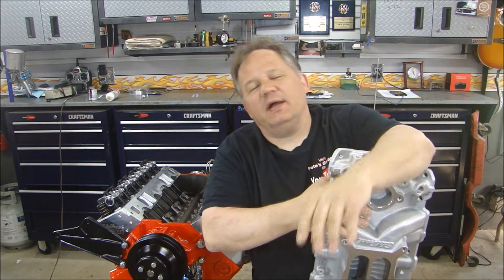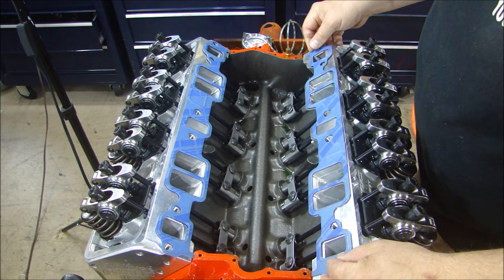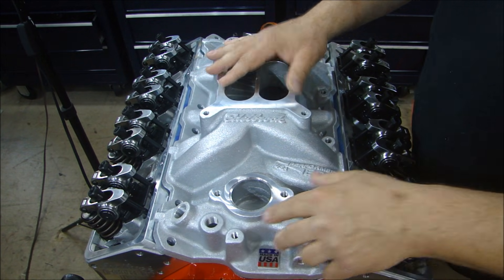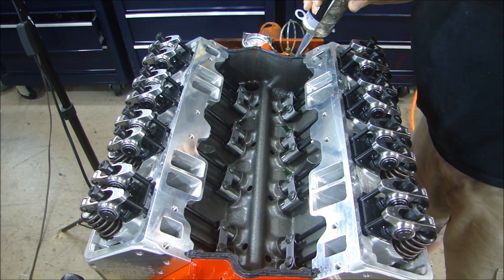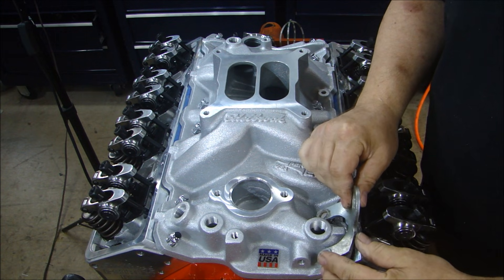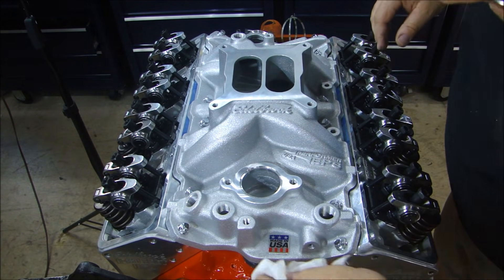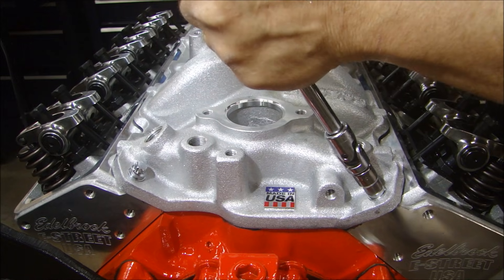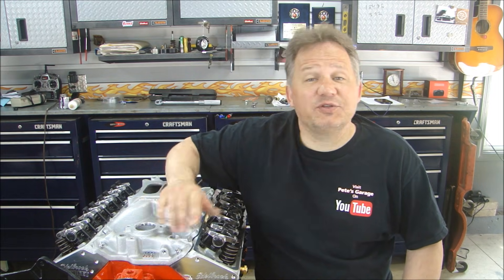Engine Building Part 12 - Installing an Edelbrock Performer Dual Plane Intake Manifold SBC 350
Intake manifold installation. Edelbrock Performer dual plane.